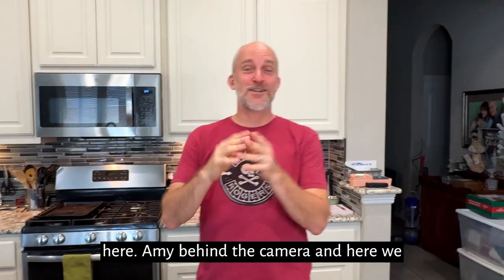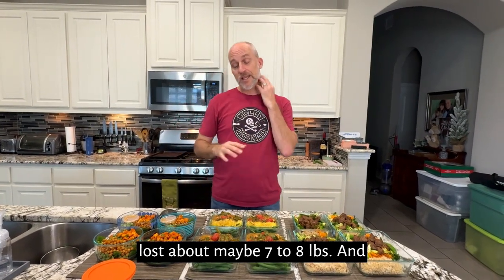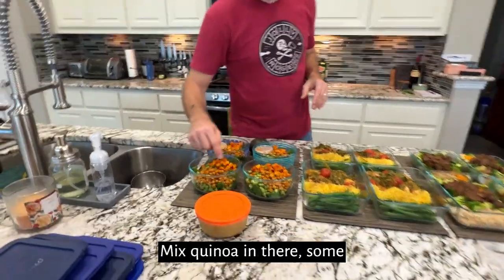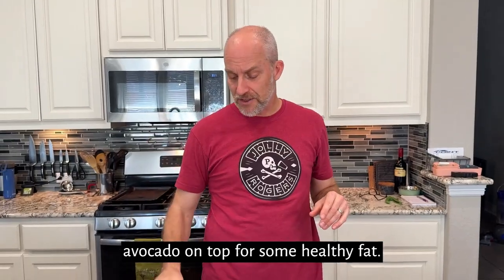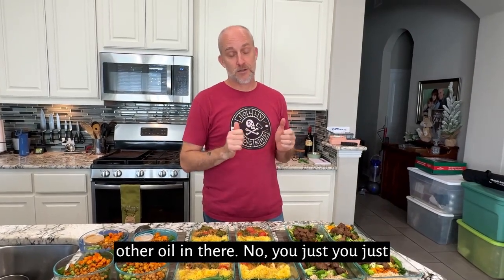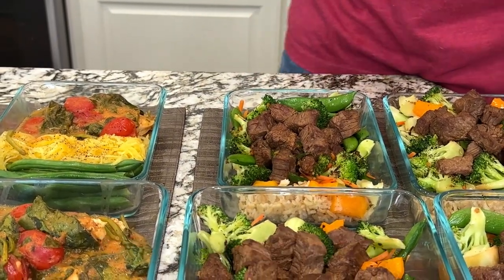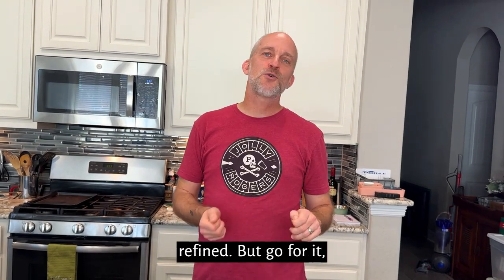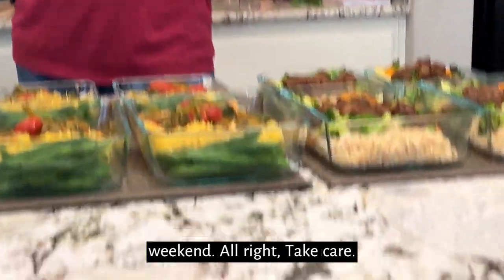Dec 3, 2023: Thai Buddha Bowl, Tomato Basil Chicken, Korean Steak Bites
❤ We are believers in cooking food at home with whole ingredients and healthy portions.
CHECK YOUR APP FOR NEW RECIPES!!!
Dec 3, 2023
🍽 THIS WEEK'S RECIPES:
- Thai Peanut Buddha Bowl
- Tomato Basil Chicken  w/Spaghetti Squash
- Korean Steak Bites & Stir Fry Veggies
Alleviate Cooking & Shopping stress!
Search for "Let's Meal Prep" & COOK SOMETHING AMAZING!
In November, we challenged ourselves NOT to eat out. We had our prepped meals and made some extra dishes for the weekend.

Just focusing on eating our meals from the app, I lost 8 lbs... and only with a handful of workouts, too.

Amy lost over 10 lbs, but she was incorporating some other changes as well.
Eating healthy should not be stressful... and we hope our app continues to help you!

Thai Peanut Buddha Bowl... What makes a Buddha Bowl? Typically, 50% veggies, 25% grains, 20% protein (either meat or plant-based) with 5% herbs, toppings, or an amazing dressing. We found an awesome Peanut dressing!

Basil Tomato Chicken w/Spaghetti Squash... A delicious and fresh creamy tomato basil sauce with spinach and chicken over spaghetti squash. Spaghetti Squash is a great alternative to pasta.

Korean Steak Bites & Stir Fry Veggies... A terrific sweet flavored flank steak over crispy stir fry veggies. An easy dish to whip up for you or a large family!